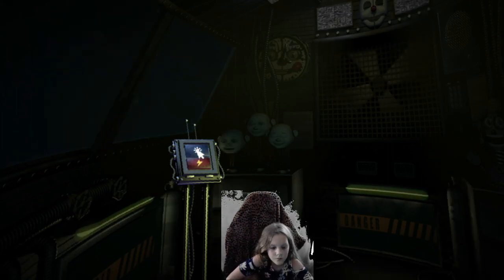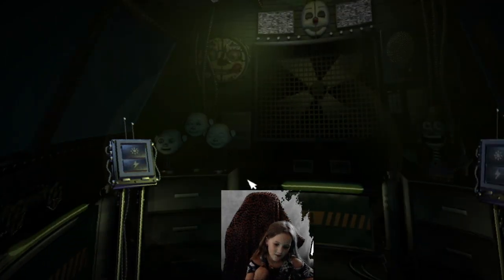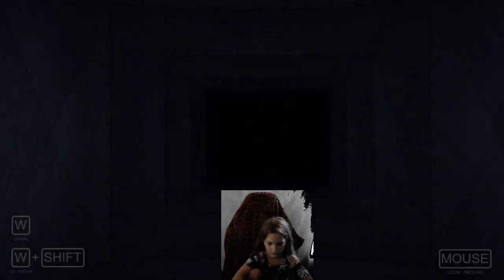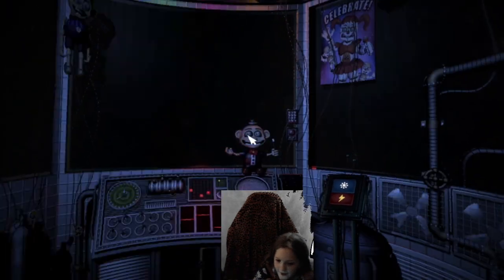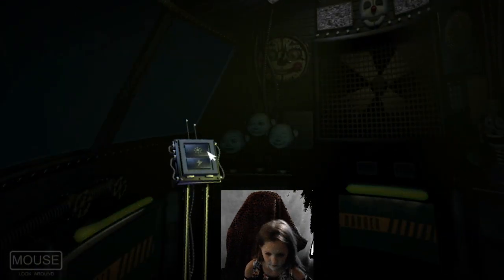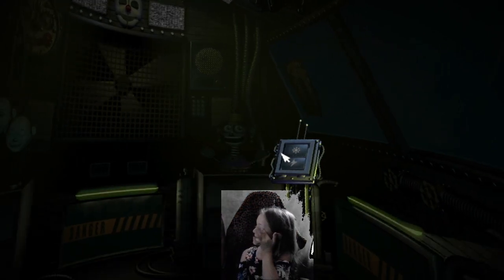BALLORA DIES!!!!! SUBSCRIBE TO LIVE!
GamerPaiz takes on the anamatronic characters at Freddy's Sister location! What Night will she make it to!?!?!